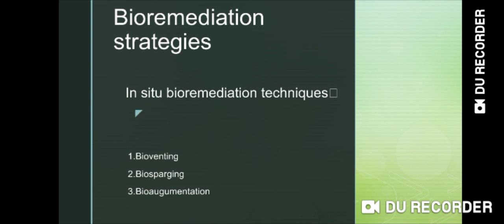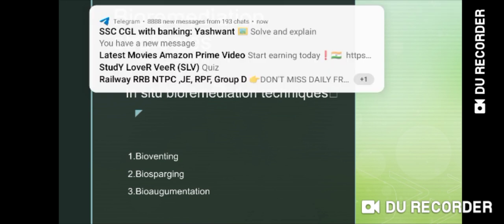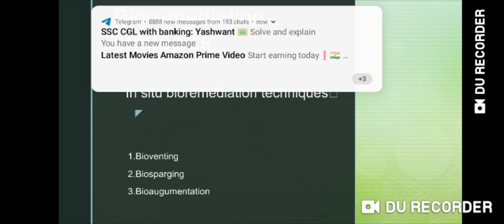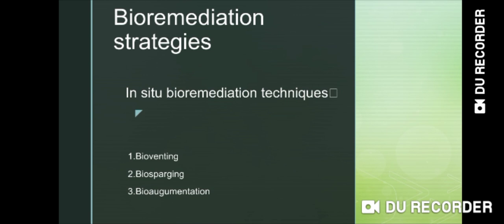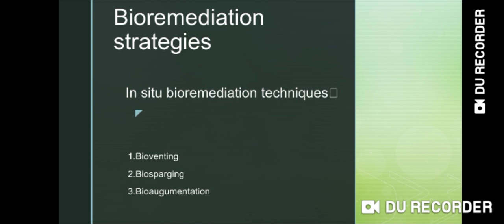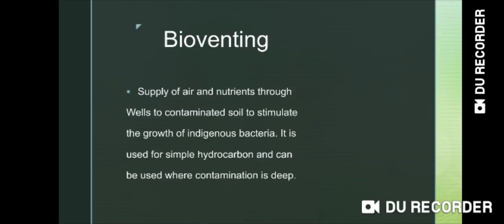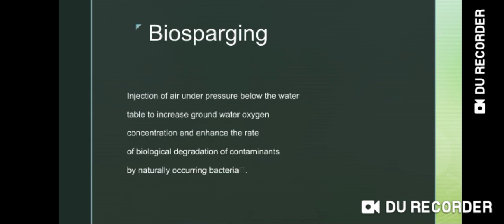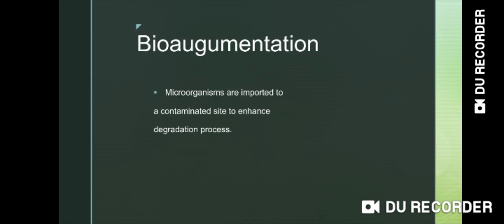Bioremediation upsc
Environment